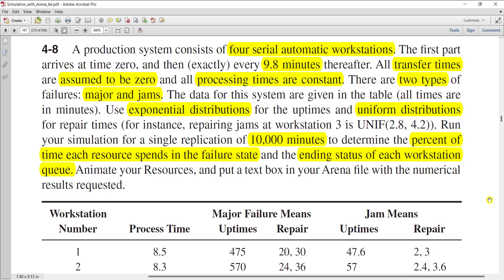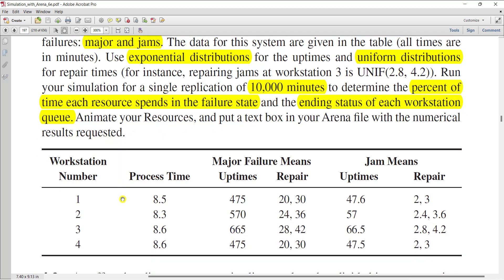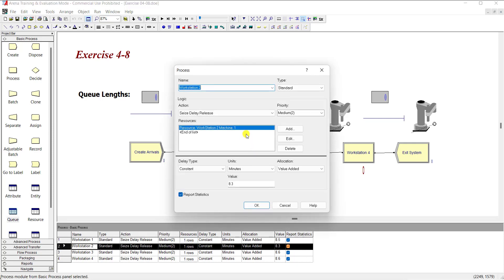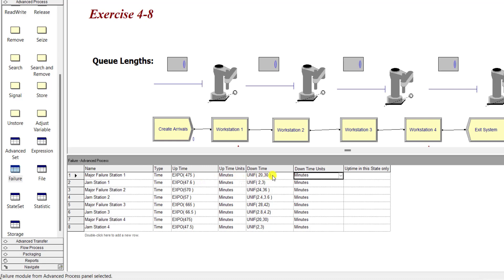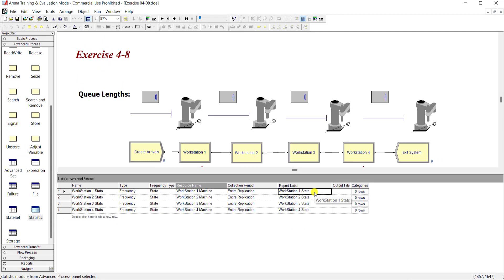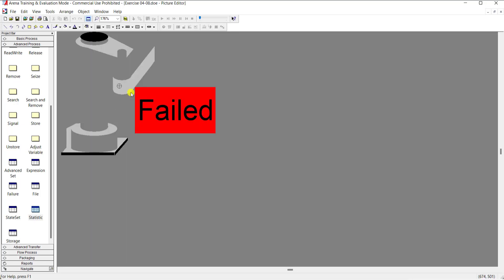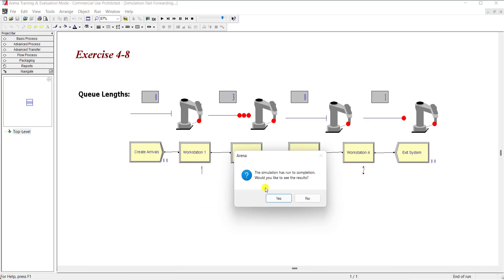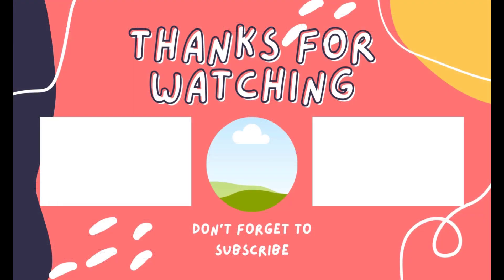Simulation with Arena: Exercise 4-8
This video presents the solution to exercise 4-8 from the book Simulation with Arena (W. David Kelton, Simulation with Arena, 6th edition, McGraw-Hill, 2015, ISBN: 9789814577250). Follow along as I walk through the steps to model and simulate the "production system consists of four serial automatic workstations". This video tutorial also explains the failure and statistic spreadsheet.

00:00 Exercise 4-8 Problem Statement
01:03 Arena Model Building (Production System)
02:31 Adding Failure Data
03:52 Adding Variables & Resource Animation
04:56 Running the Model
05:29 Determine the required Stat: Viewing and interpreting the results

▬ Social Media ▬▬▬▬▬▬▬▬▬▬▬▬▬▬▬